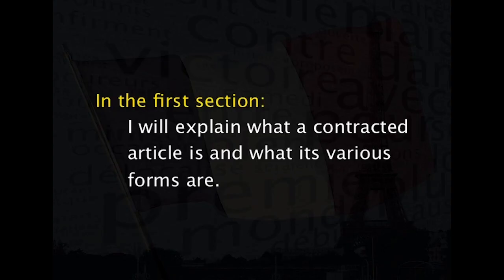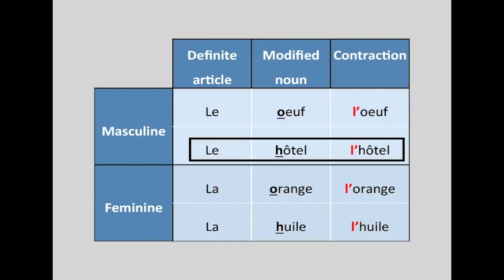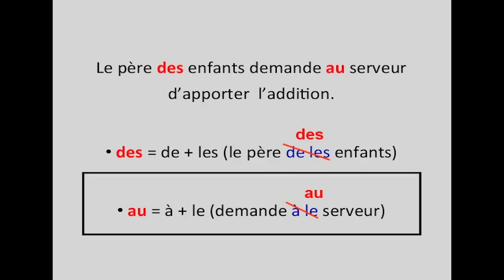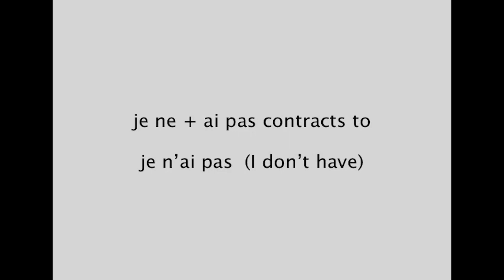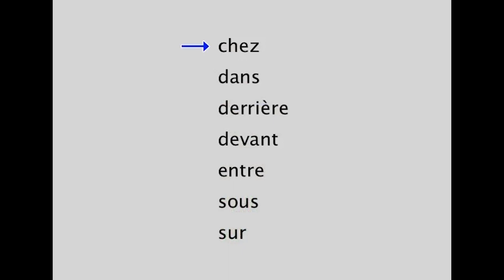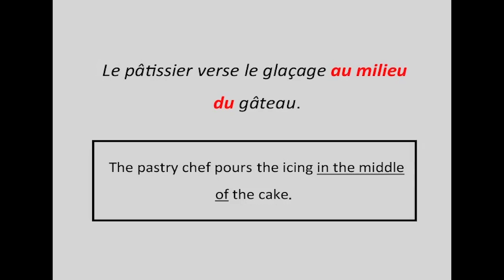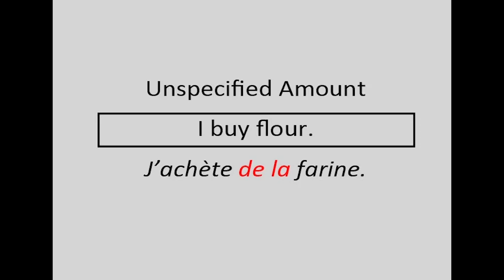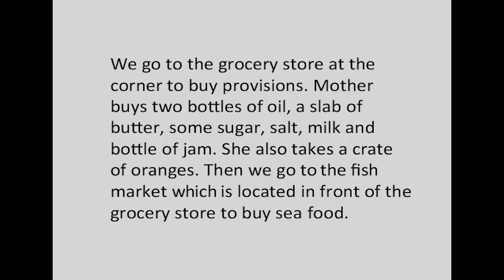W3 L3 Contracted Articles 3 3